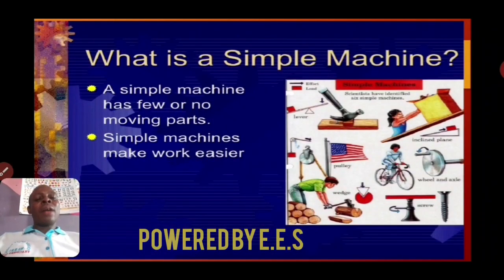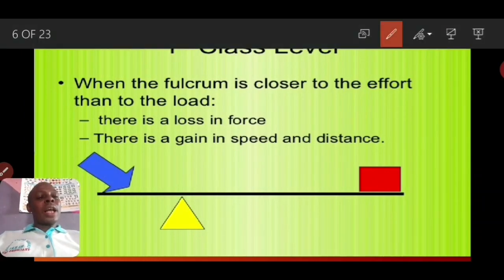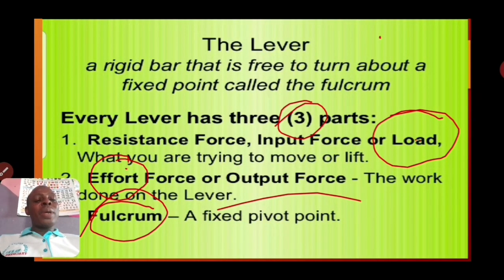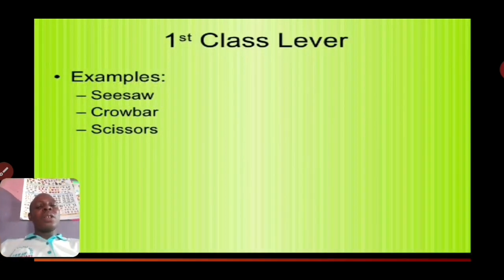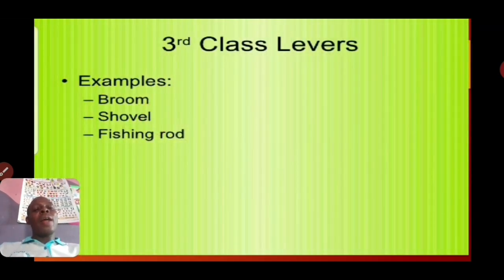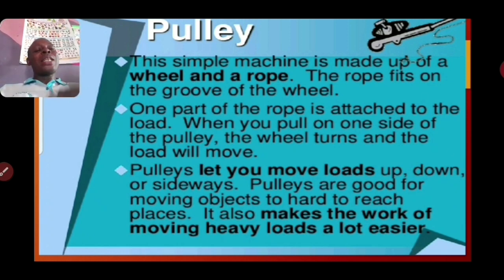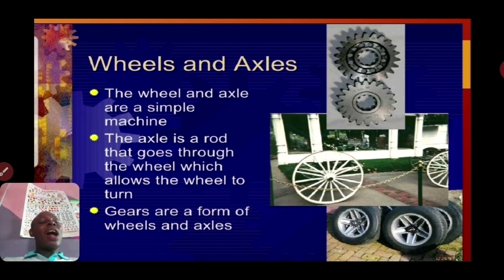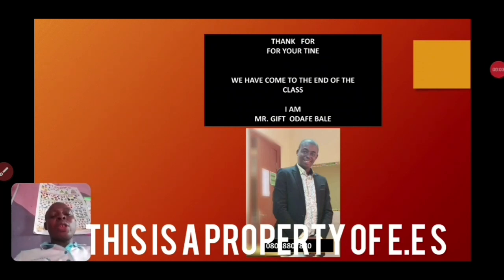SIMPLE MACHINES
Lesson on BASIC SCIENCE &TECHNOLOGY FOR BASIC 4